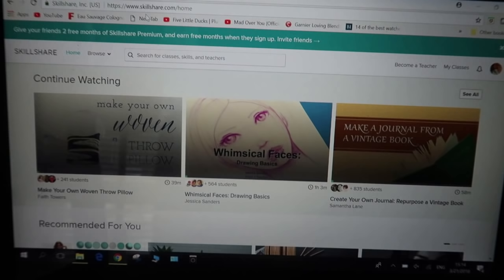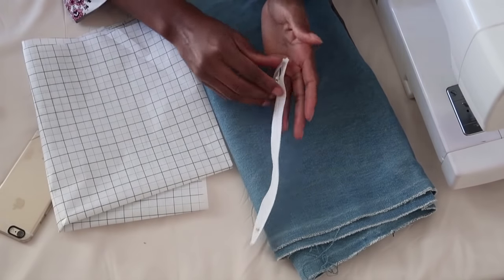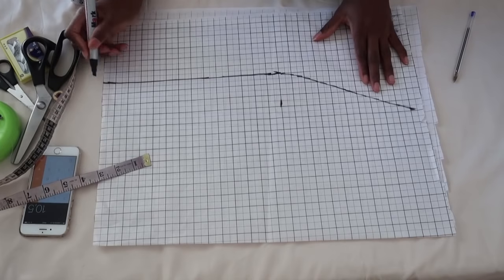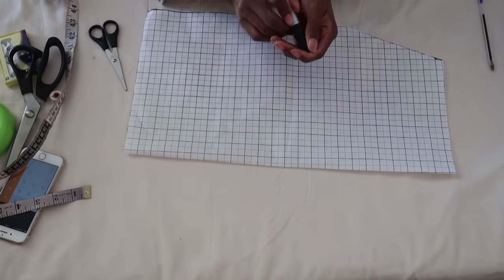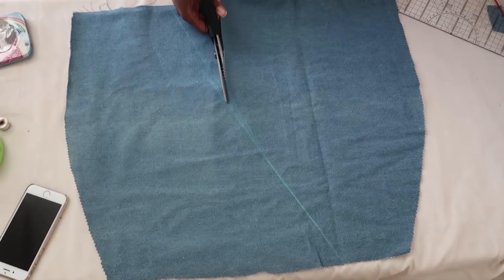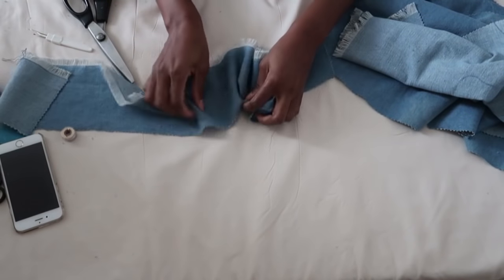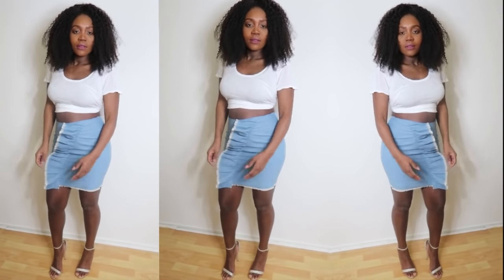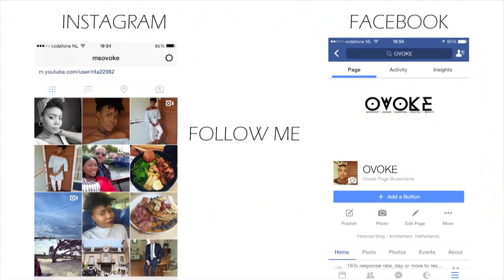HOW TO MAKE A MINI DENIM SKIRT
Skillshare link:
Promotion (2 month trial for 99¢)